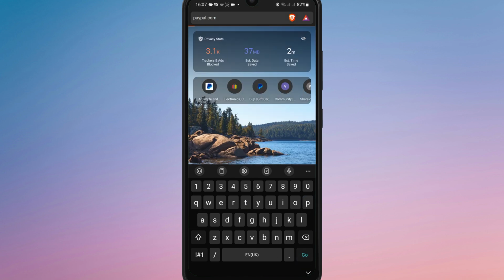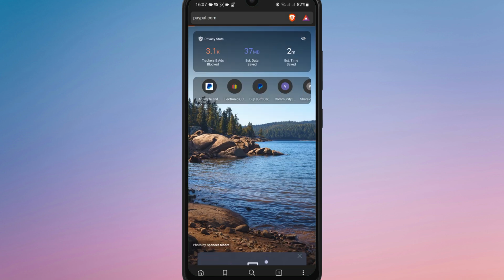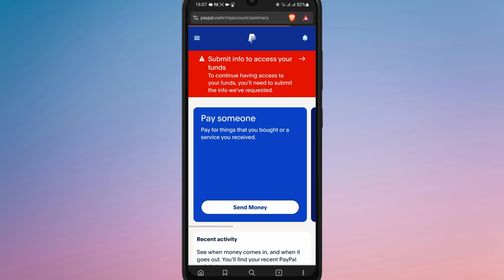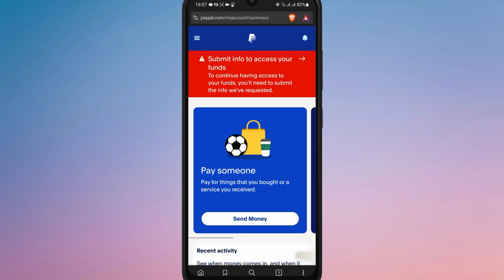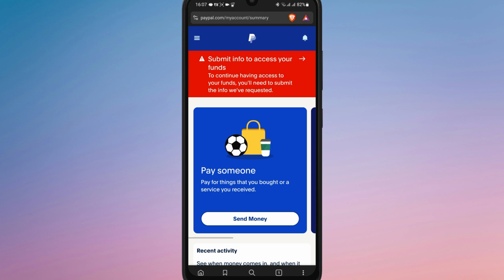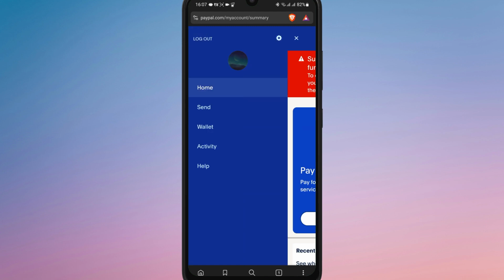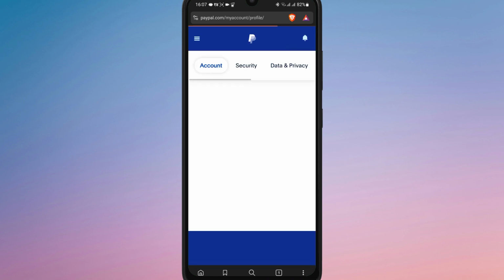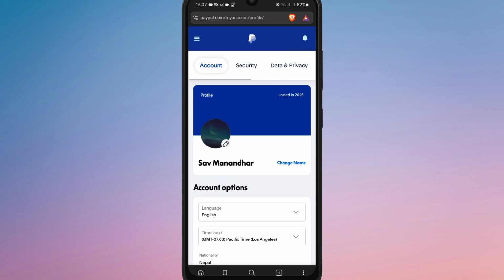How to Find PayPal Username 2025?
In this quick and simple guide, we’ll show you step-by-step how to find PayPal username on your Android device. Whether you are logging into services, receiving payments, or linking accounts, knowing your PayPal username is important. We will guide you through the PayPal website on mobile, show you how to access account settings, and help you locate your PayPal username without any confusion. Learn how to find PayPal username using browser, how to check PayPal username for payments, and how to verify your PayPal ID easily.